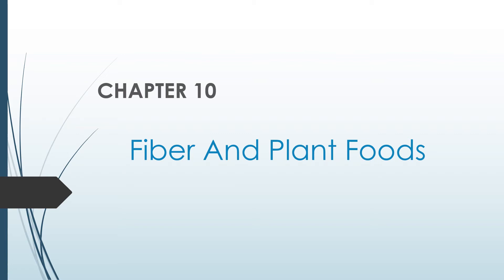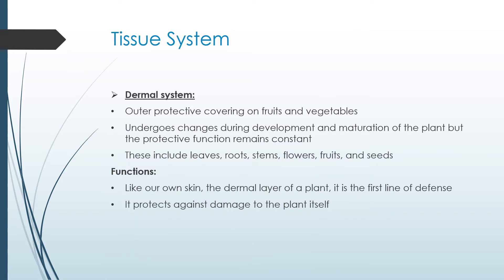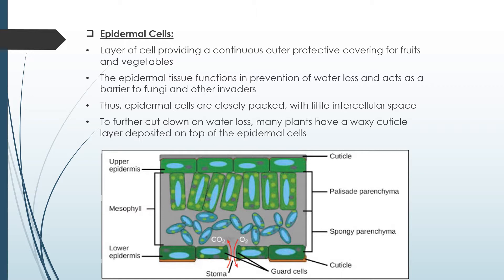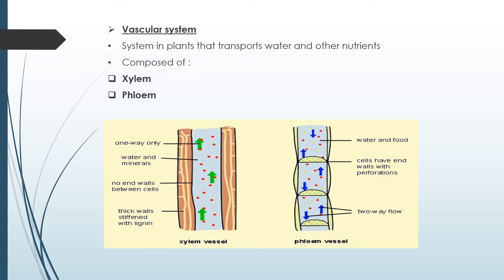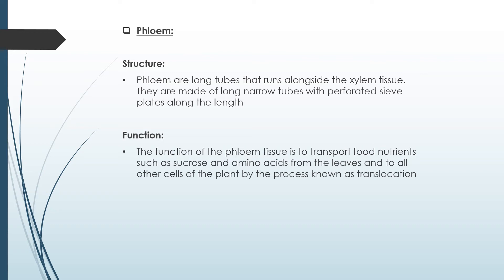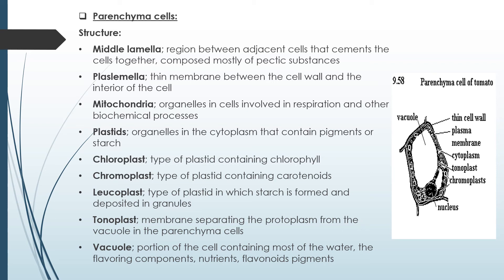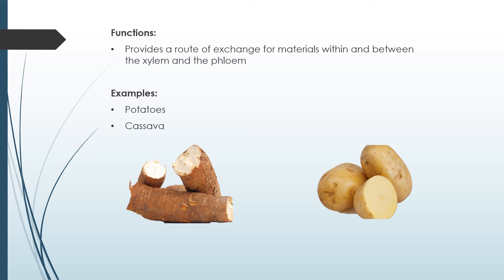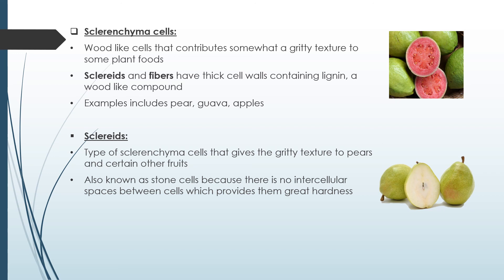VI sem-FIBER AND PLANT FOODS PART (1)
BS 6th SEM- Experimental Foods 2
Structure of fruits and vegetables